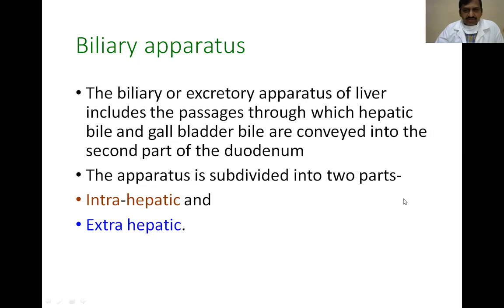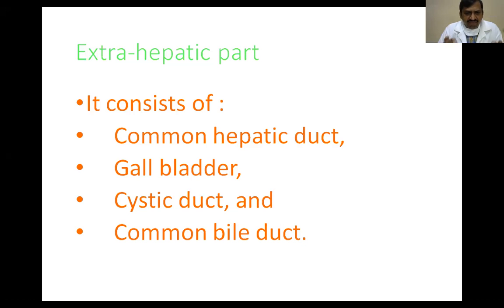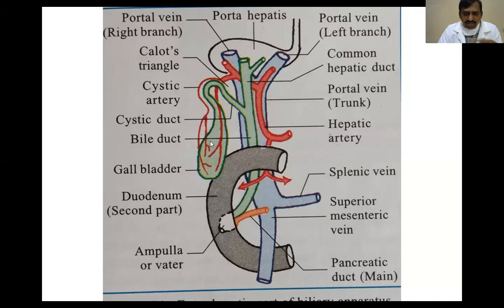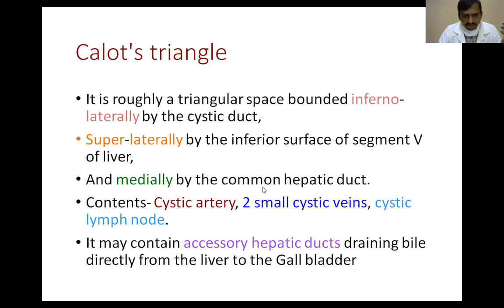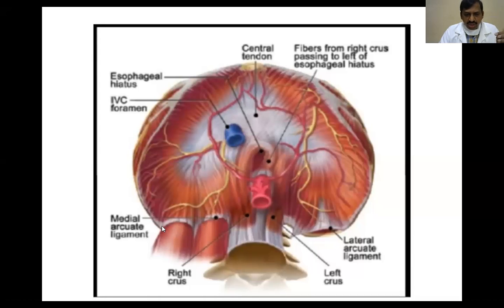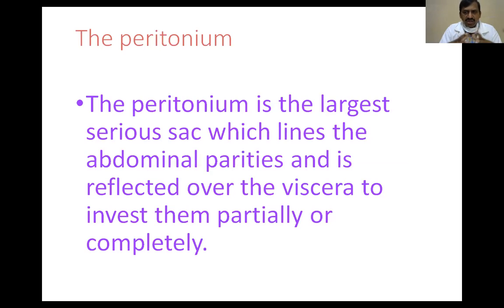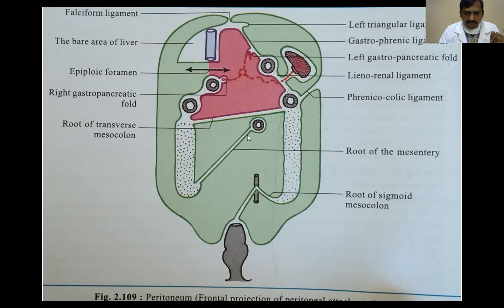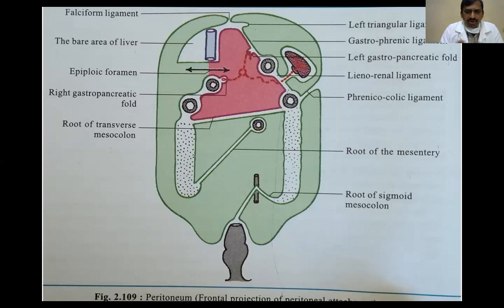Dr N Nagabhushnam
Revision gross peritoneum,thoracoabdominal diaphragm